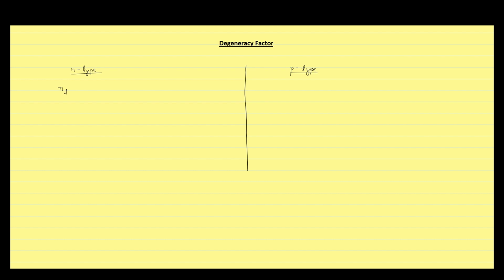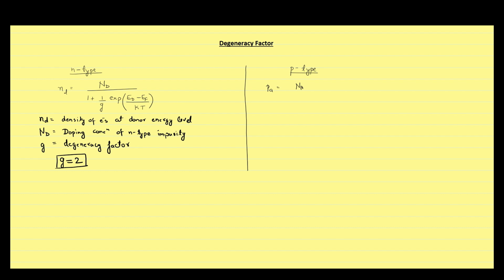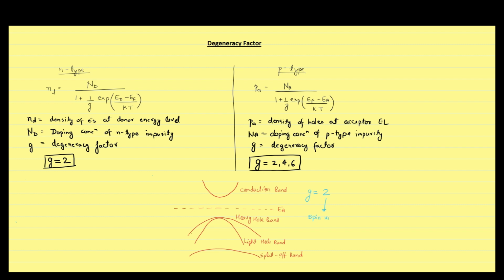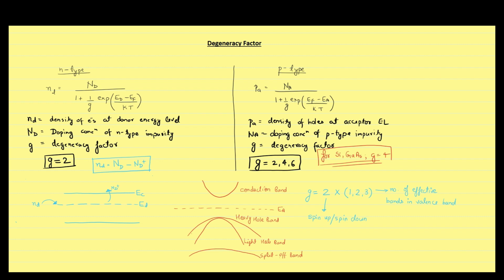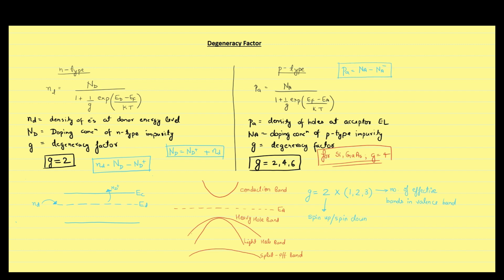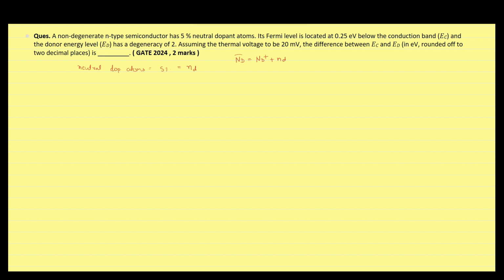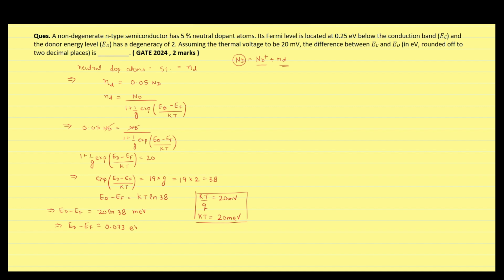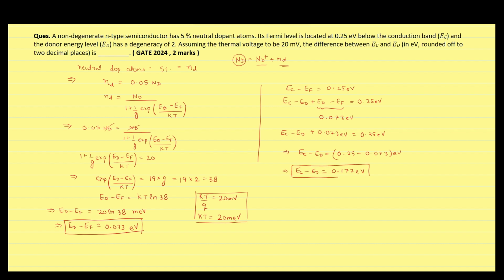Degeneracy Factor | GATE, ESE & Other Competitive Exams | Lecture - 025